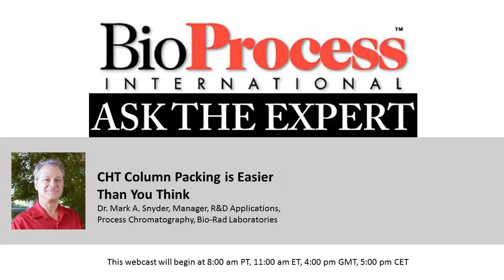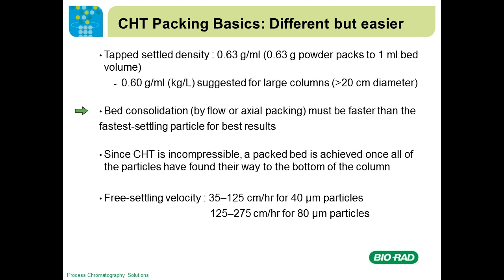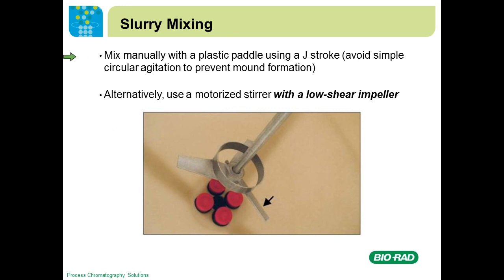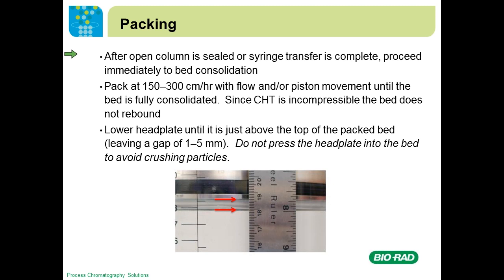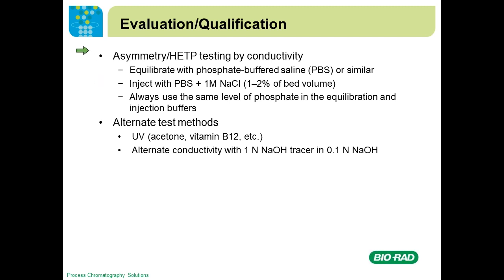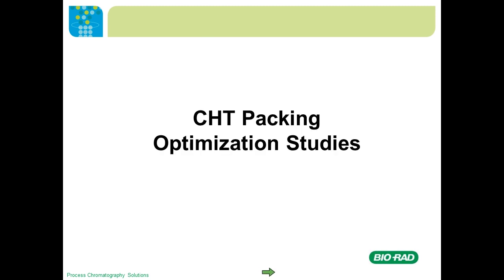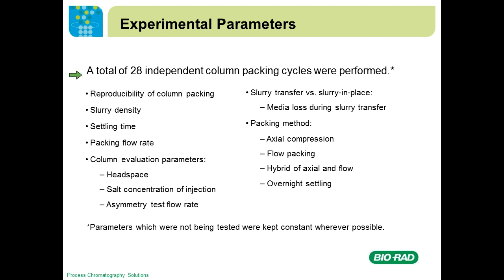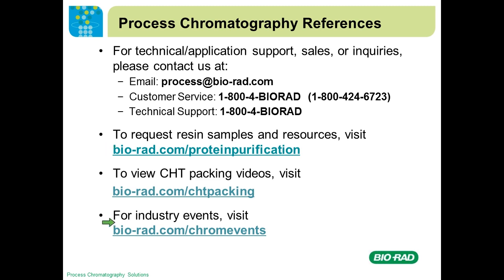CHT Column Packing is Easier Than You Think!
This video details best practices and guidelines for packing CHT Ceramic Hydroxyapatite Media at process scale. CHT is an easy-to-use mixed-mode chromatography media which offers cation exchange and affinity interactions. Unlike other chromatography media, CHT is both the ligand and the support matrix, and is used for the purification of numerous types of biomolecules. It is considered the gold standard for aggregate removal.

*Dr. Mark Snyder, R&D Applications Manager | Process Chromatography | Bio-Rad Laboratories

to receive ceramic hydroxyapatite reference wall charts for process purification.